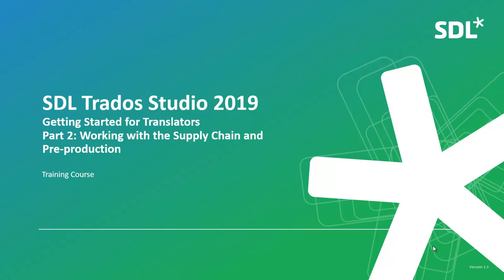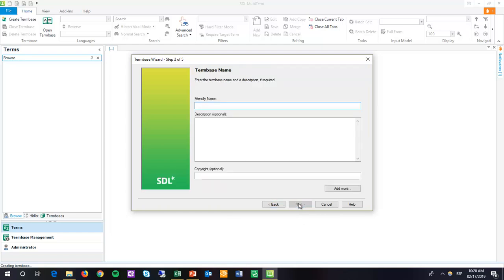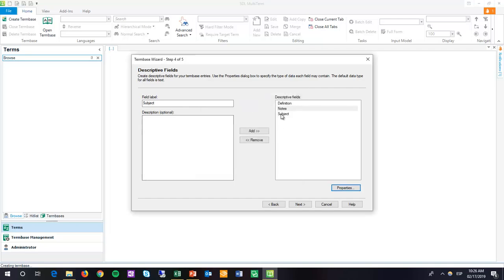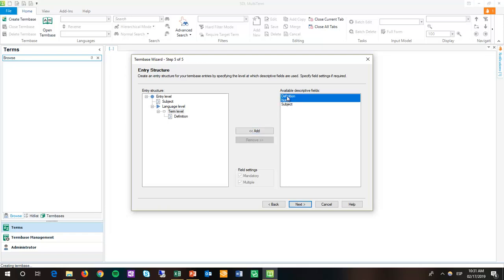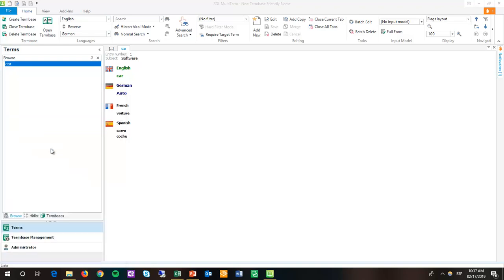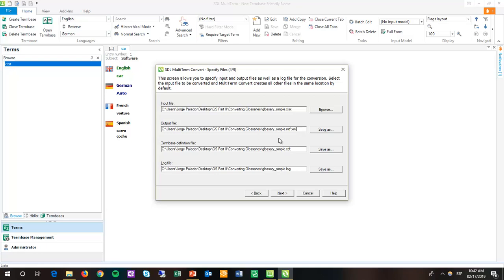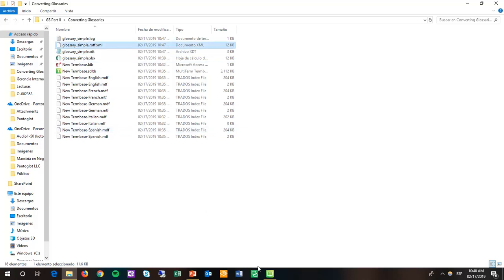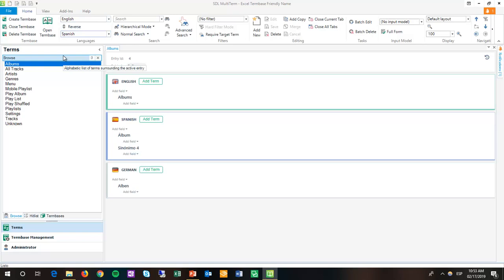Excel Glossary Conversion with MultiTerm 2019 Convert